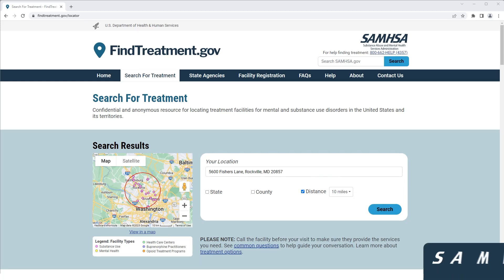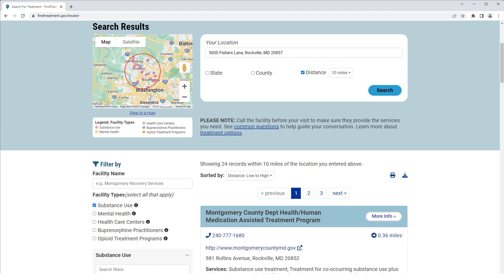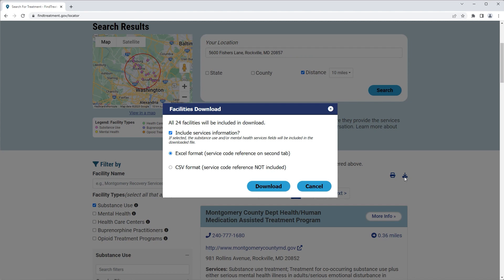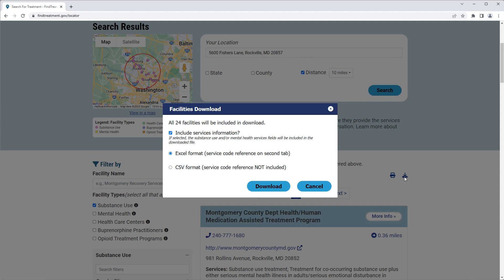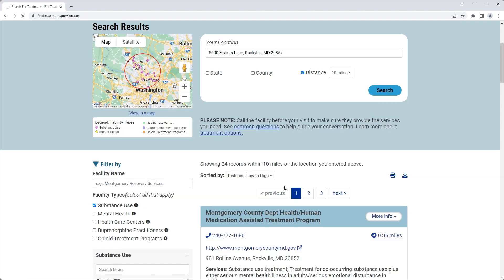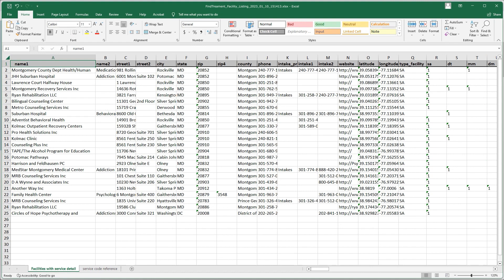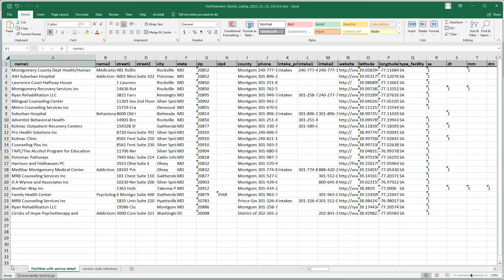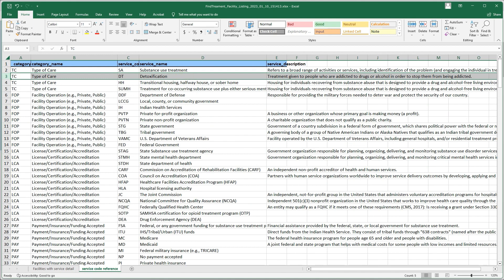Download Search Results - FindTreatment.gov Tutorial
In this brief tutorial we will show you how to download the search results from FindTreatment.gov.